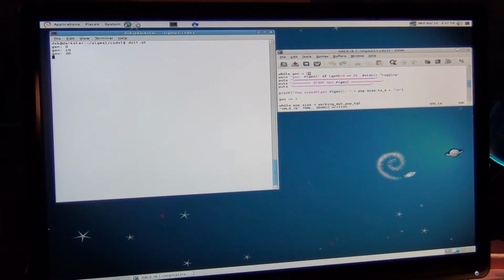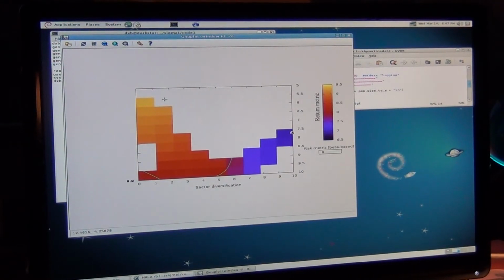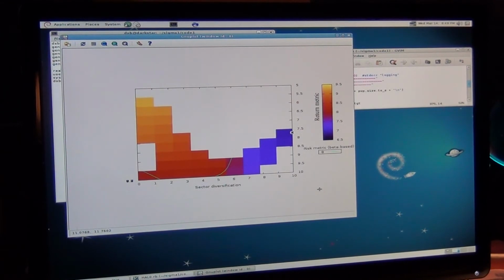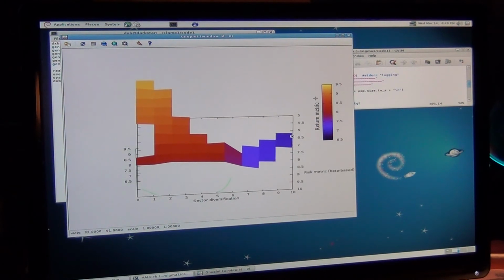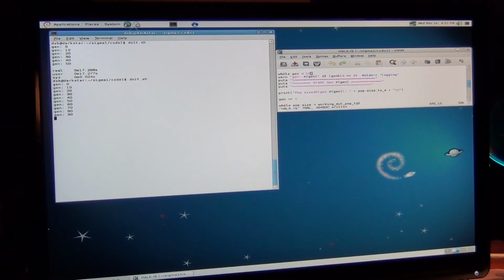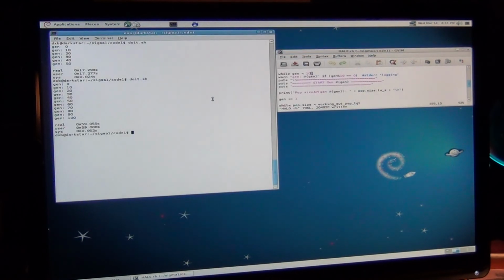Sigma1 Hal0 Financial Software Demo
Demonstration of Sigma1 Financial software emphasizing portfolio optimization software in three dimensions.